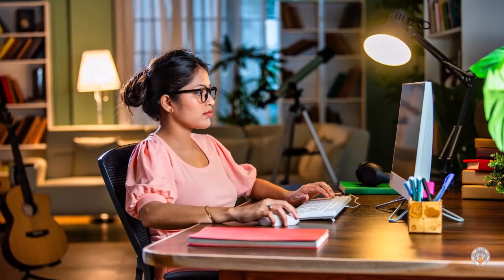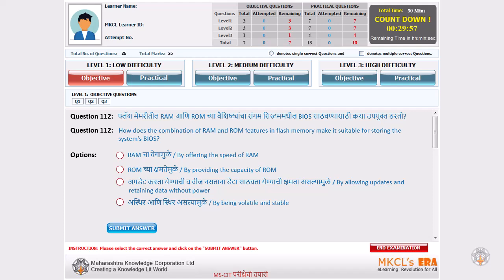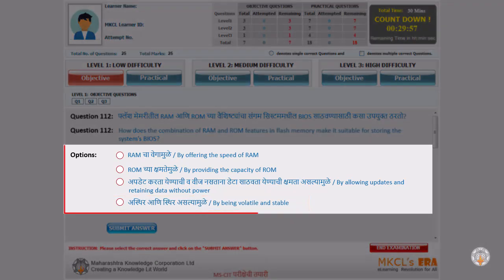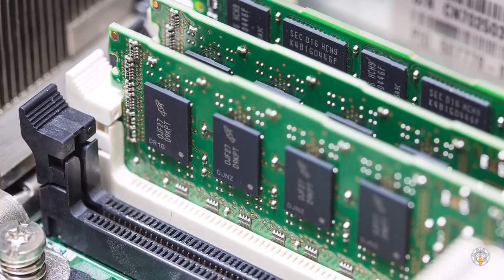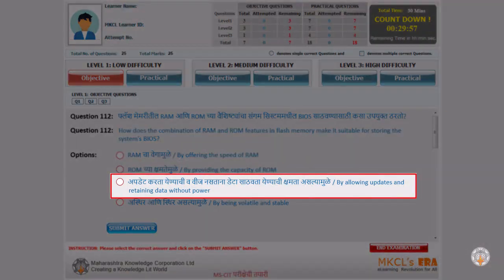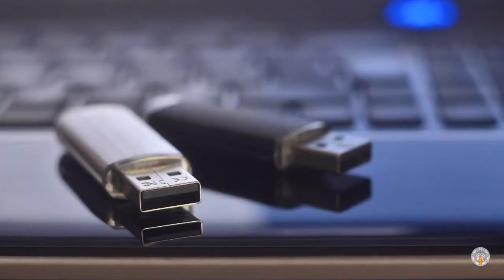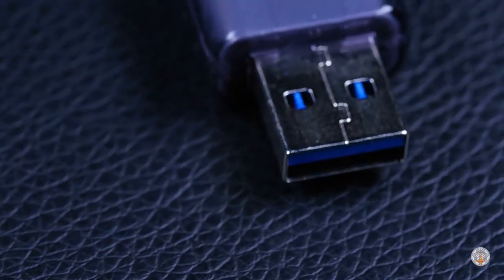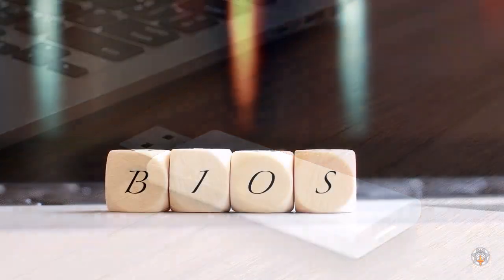5.4.2 Flash Memory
This playlist has been specially created for MSCIT students who are facing issues while accessing or playing the theory videos through the official MSCIT learning app. Here, you will find all MSCIT Theory lessons in English in one place, making it easier to continue your learning without interruption.

To ensure that every MSCIT student can access the complete theory content even if they experience technical issues with the MSCIT app. These videos serve as an alternative learning resource to help you stay on track with your studies and exam preparation.